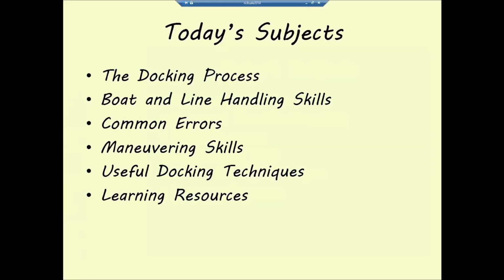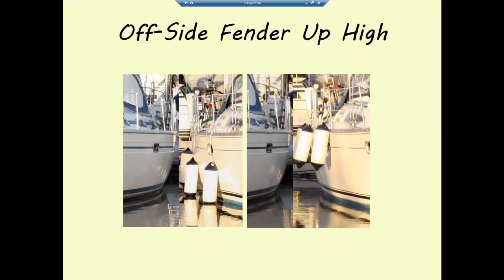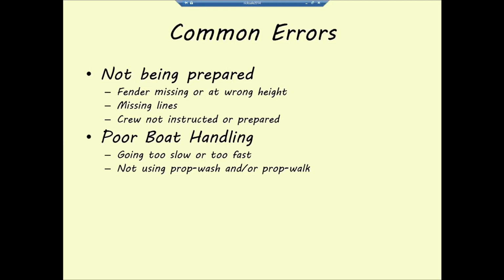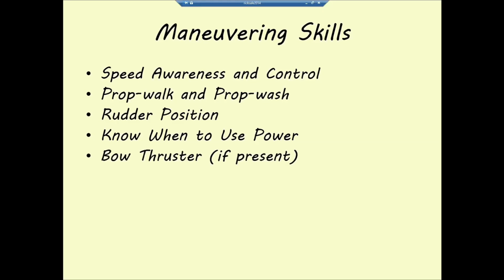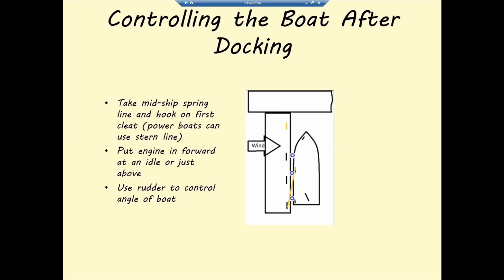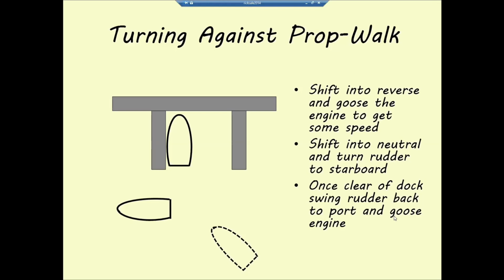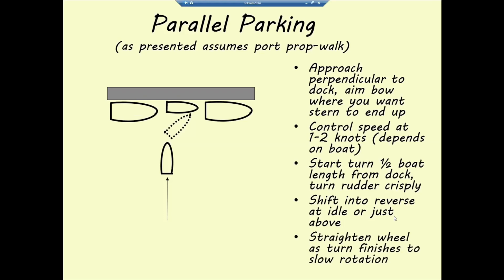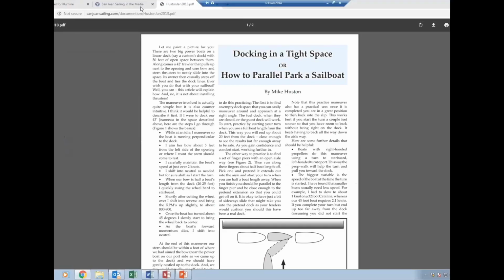Docking your Sailboat, Corinthian Yacht Club of Bellingham, May 2020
Mike Huston from San Juan Sailing is teaching a seminar on basic docking techniques at the CYC Bellingham May 2020 potluck meeting.